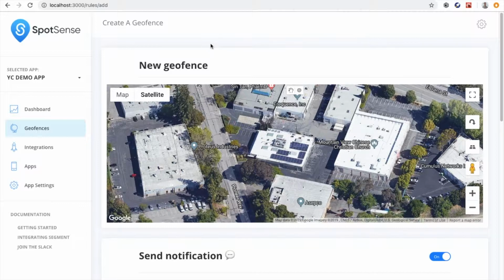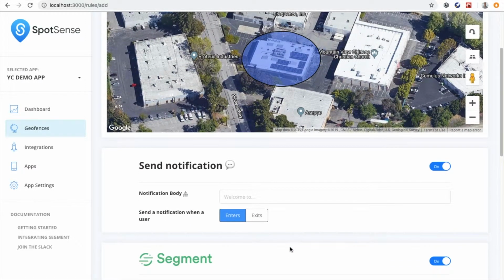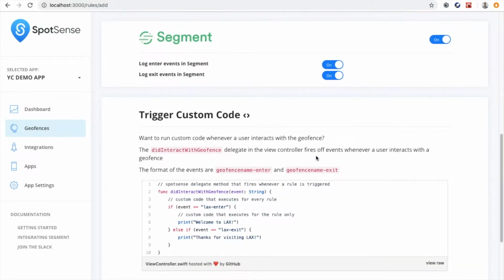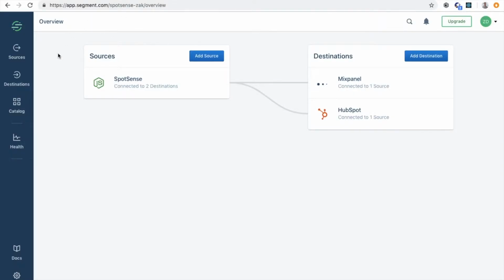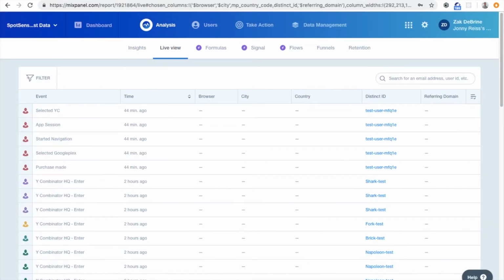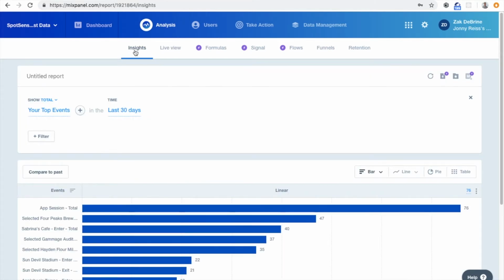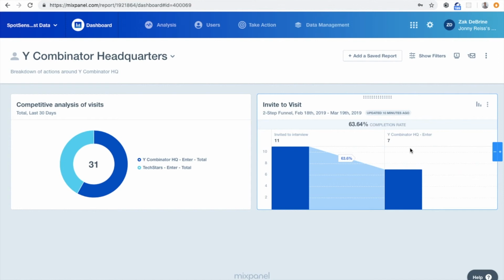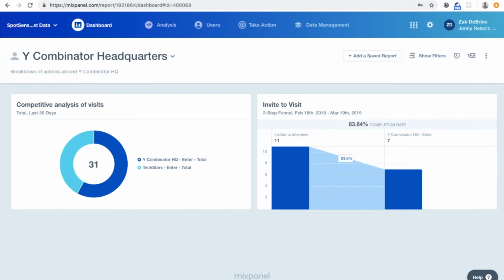Geofencing - Swift: Send location events to Mixpanel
What you'll need:

Mixpanel account (free)
Segment account (free)
SpotSense account (free)